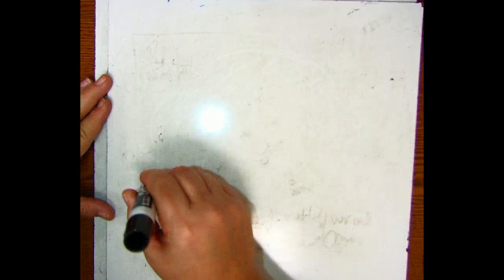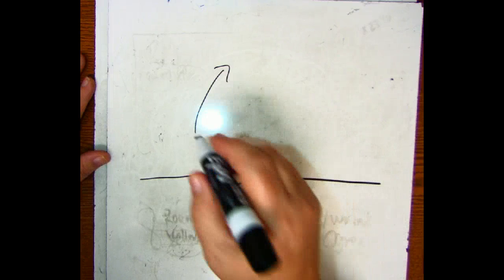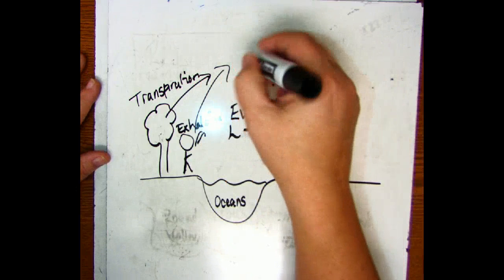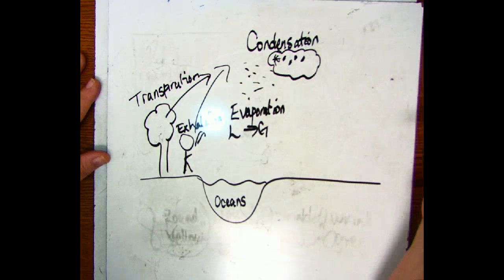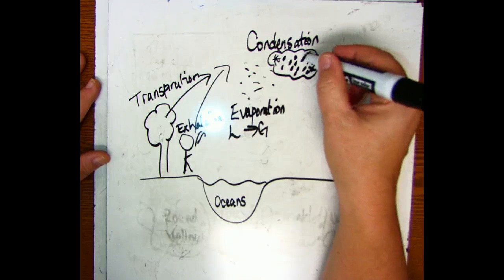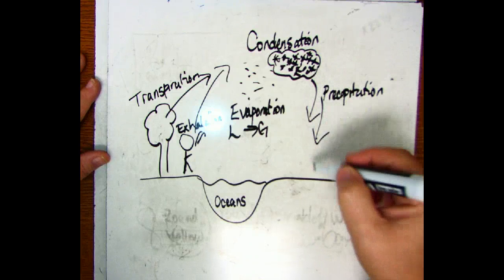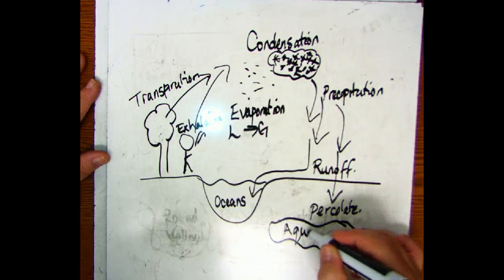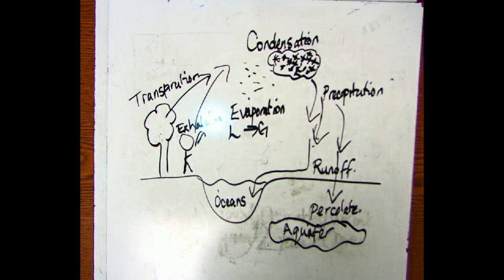KA-8 Water Cycle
Simplified Version of Water Cycle